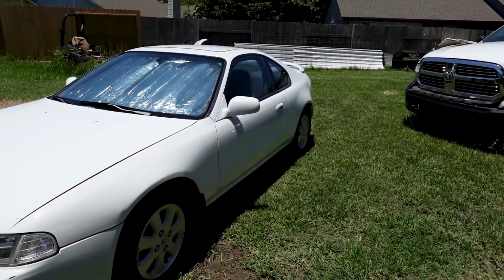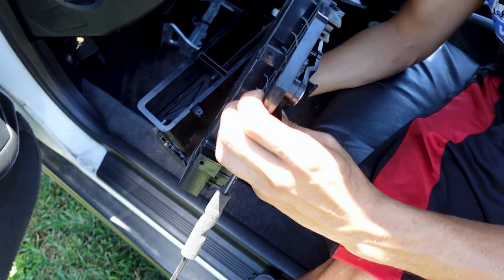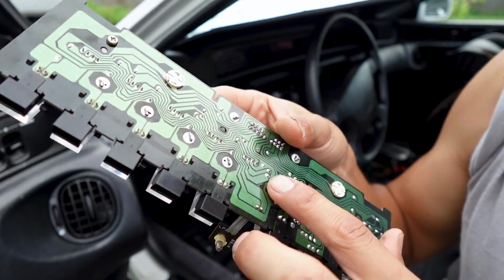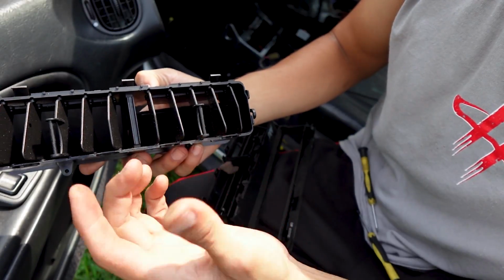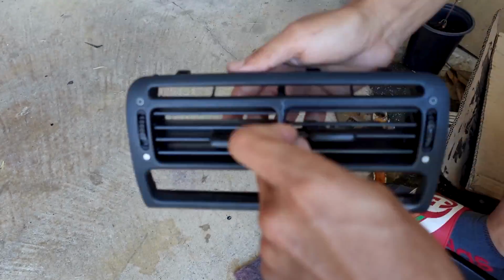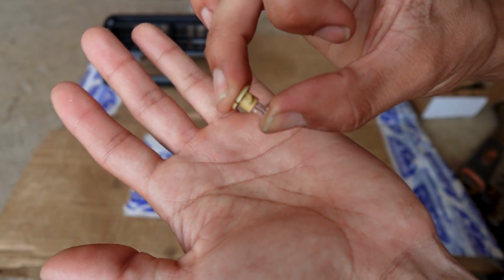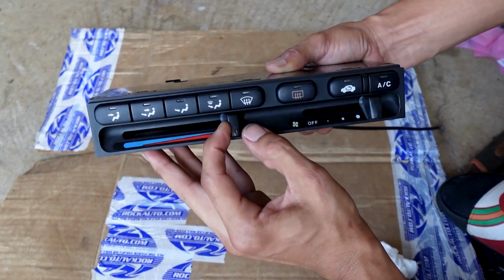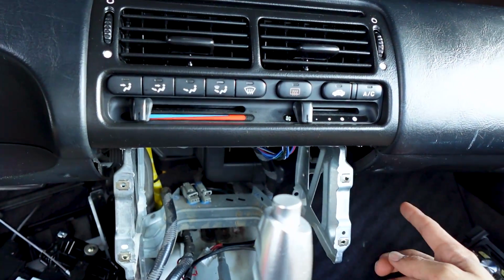4th Gen Honda Prelude Climate Control Fix!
Business IG: Killadesignhtx